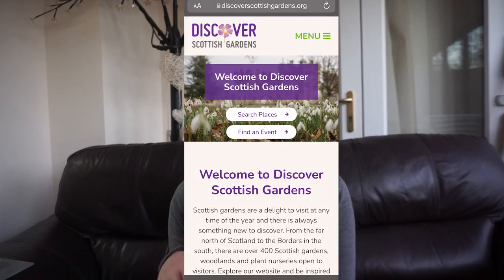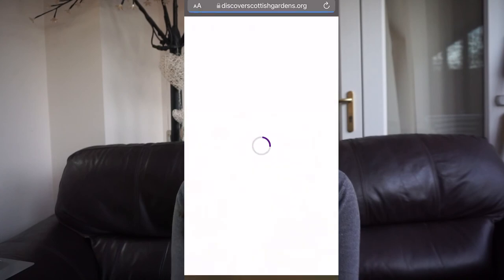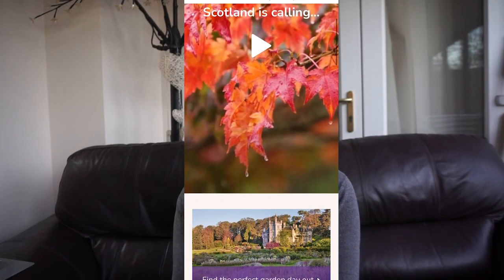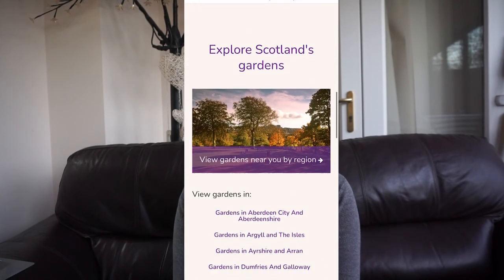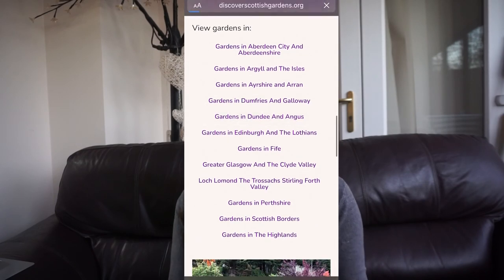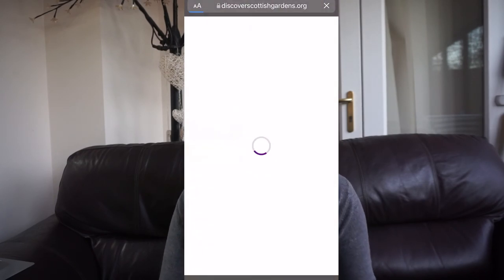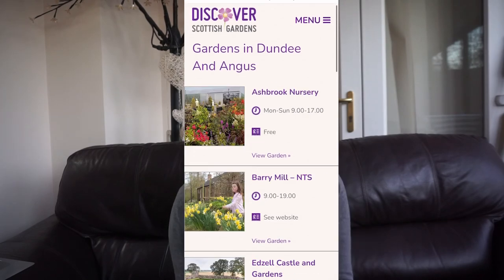A day in Dundee | University of Dundee Botanic Garden, Scotland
In this video I am sharing with you a day in Dundee, at the University of Dundee Botanic Garden as well as some of the city centre. It was my first time there, and I was pleasantly surprised at how big it is and how many things there is to see there.